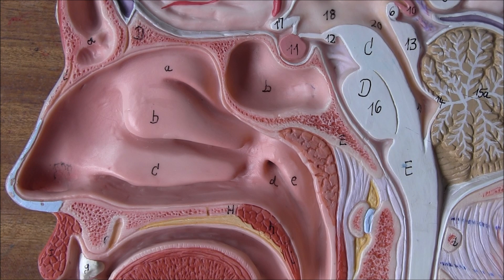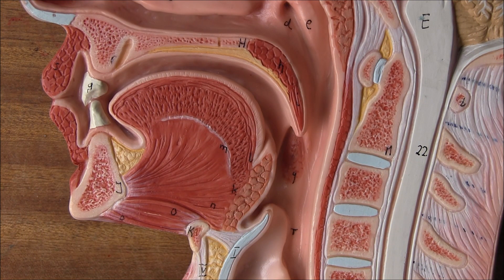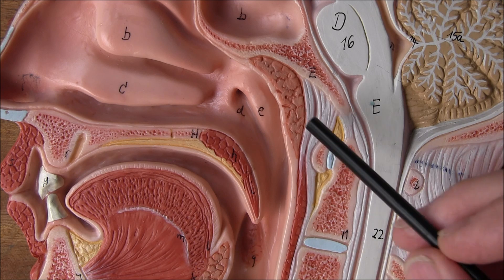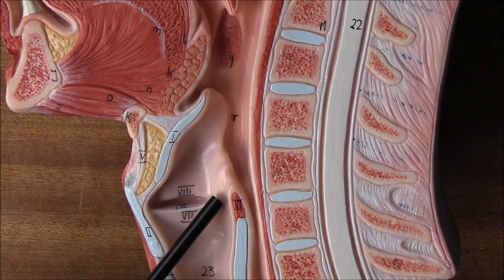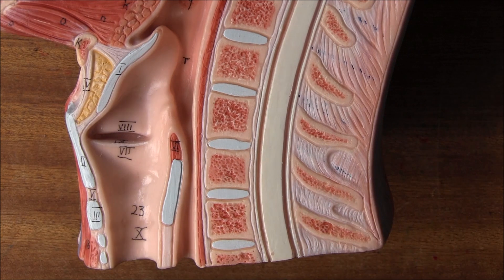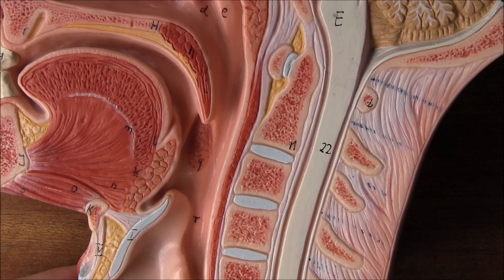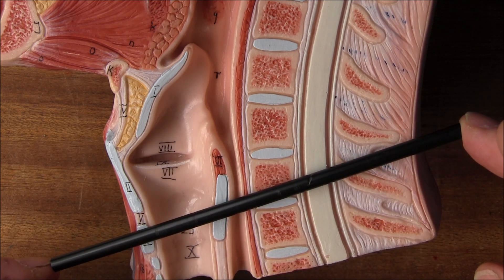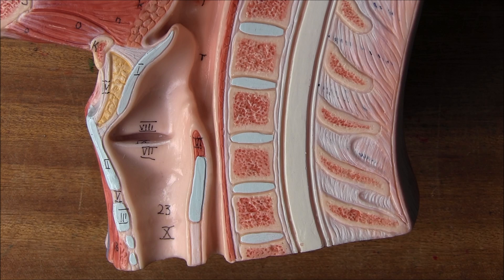Respiratory System in Children 2, Airways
Nose and nostrils
For the first few months of life, the nostrils are small meaning the communication from the outside air into the anterior nasal cavity is relatively narrow. Despite this, neonates and children of up to 3 to 6 months of age have long been thought to be obligate nose breathers. This means these young children would be unable to effectively breathe through their mouths. However, babies will breathe through the mouth when crying. In addition, recent studies have shown that infants can breathe through their mouths during both spontaneous breathing and nasal occlusion. If unable to breathe through the nose the soft pallet will lift, creating a passage between the tongue and the soft pallet meaning air can pass from the oral cavity, through to the oropharynx. This means it is better to describe children in the first 6 months of life as preferential nose breathers. Nevertheless, under normal circumstances, neonates and young children do breathe predominantly through the nose.

Observation of nasal patency however, remains an important clinical observation as upper respiratory infections are common in this age group and these will stimulate mucus production. Mucus may still block the nostrils leading to airway compromise. The advantage of nasal breathing is that young children are able to suckle for prolonged periods, while breathing normally through their noses. Nasal breathing also allows children to swallow without aspiration of milk into the airways.

Tongue
The tongue grows less than other parts of the body, therefore it is relatively larger in younger children. If an adult or child is unconscious, the tongue may fall back, obstructing the airway, leading to blockage of the airway with consequent asphyxiation. As the tongue is larger in children, in comparison to the surrounding anatomical structures, this risk of airway obstruction is increased in younger children.

Infants have a relatively short neck, combined with the large head this tends to cause neck flexion, making airway control difficult if the level of consciousness is reduced.

Floor of the mouth
Basically, all of the cartilages in the upper airway of an infant are softer and more flexible than older children and adults. This lack of rigidity means structures not fully maintain the anatomical architecture due to lack of rigidity, meaning distortions may be caused. The patency of the upper airway is more likely to be distorted. For example, the infant floor of the mouth is less rigid than in adults and the mandible is shorter and less well formed. This means the floor of the mouth is easily compressible. This is why care must be taken not to distort these tissues if airway management is required.Adenoids and tonsils
The adenoids and tonsils, like all lymphoid tissue, will enlarge when infected. Although lymphoid tissue does act to fight infection sometimes bacterial and viruses can lodge within the lymphoid tissue and survive. This will lead to chronic infection and subsequent swelling caused by hypertrophy. Three to eight-year olds are prone to this chronic adenotonsillar hypertrophy, partly obstructing the upper airways. This is the most common cause of obstructive sleep apnoea before puberty. If enlargement is an ongoing problem the adenoids and tonsils may need to be surgically removed.

Epiglottis
The size and the position of the epiglottis are different in children. In an adult the epiglottis is typically more broad and rigid. In infants and young children, the epiglottis is relatively large, long, floppy, and narrow. Positionally it also projects posteriorly over the glottis at an angle of about 45o. The combination of a relatively large epiglottis and the position just above the opening of the airway means that if it becomes inflamed, the swollen structure has the potential to occlude the upper airway leading to obstruction. Bacterial infection of the epiglottis in early life can therefore lead to swelling and oedema which may block off the airway. Epiglottitis is classically associated with Haemophilus influenzae type b, but with the Hib vaccination this presentation is much less common. However, a range of other bacterial or viral infections can also cause epiglottitis.